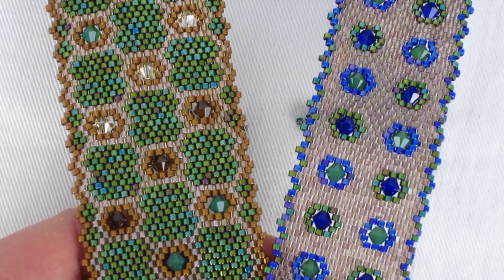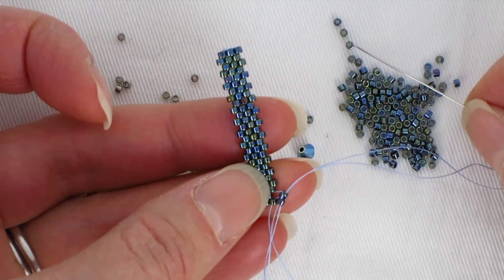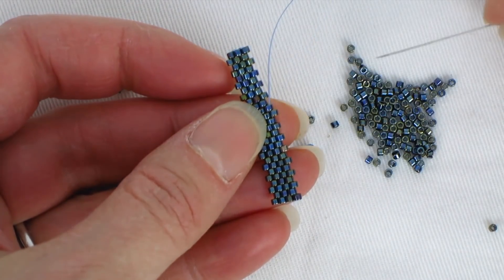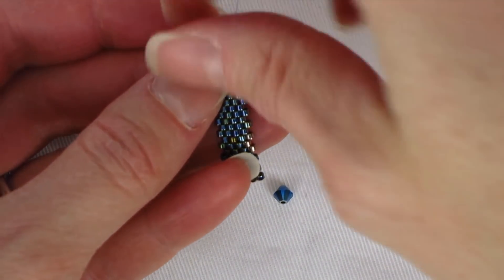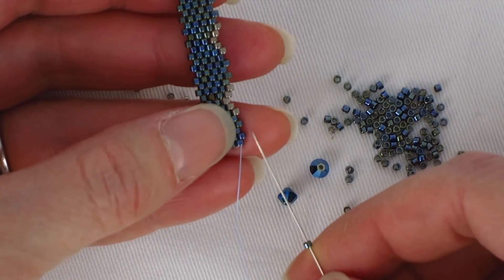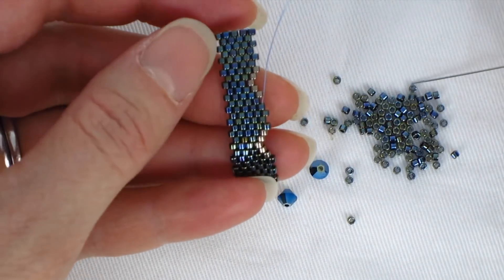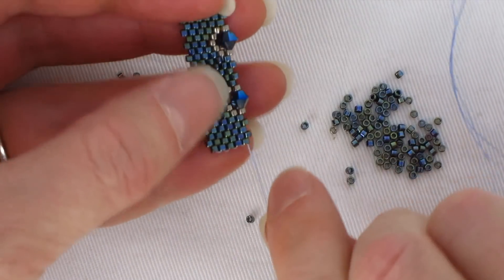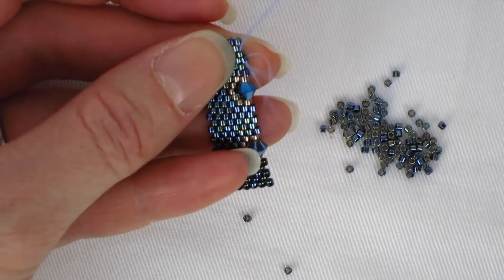Bead Weaving Tutorial: Adding 4mm Bicones into Flat Peyote Stitch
Leslie shows you how to include 4 mm Swarovski bicones in flat peyote stitch to add dimension and interest to your work.  Knowledge of peyote stitch is helpful!
Materials: 11/0 delica beads in two colors, 4mm Swarovski bicones, thread.